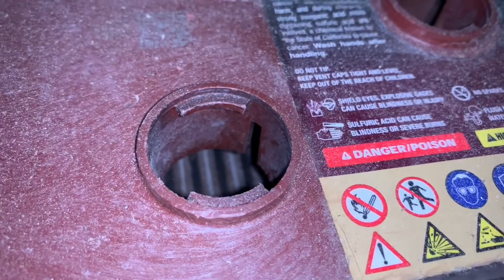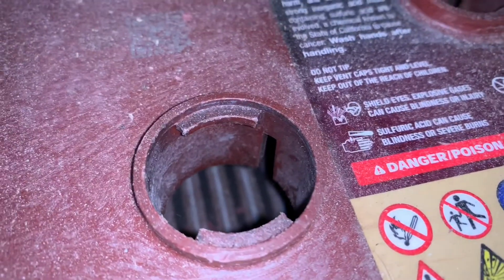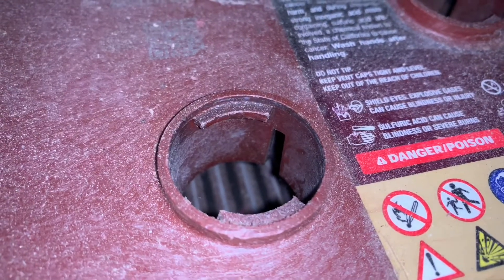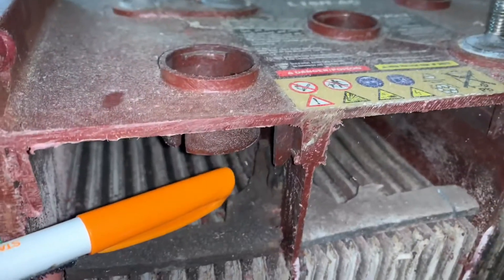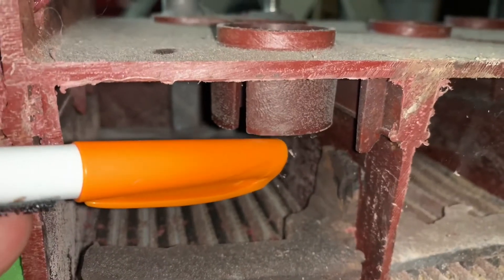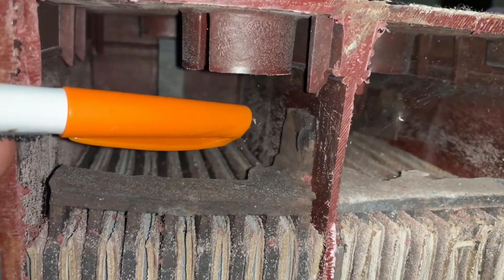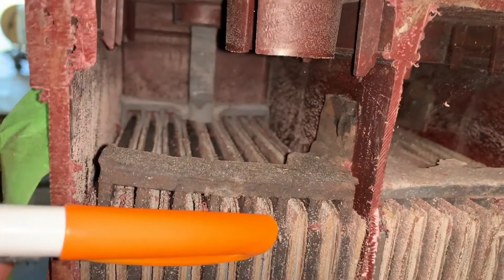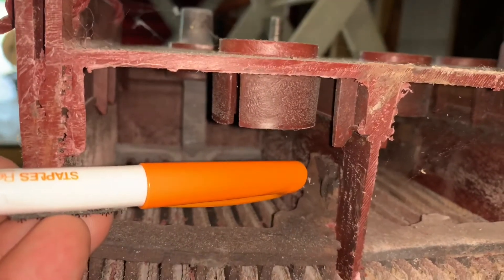Battery Water(acid) Level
PLEASE READ BEFORE VIEWING VIDEO!
This shows where all HANVEY Grooming Vans battery acid levels should be and should never go above. This is lower than industry battery fill  standards but this will prevent acid from splashing up into the cap when you ride over a speed bump and/or riding on rough roads. Speed bumps splash acid up and into the cap  only to have that acid weep out of the cap vents and onto the top of the battery during the night charge cycle. Basically, the cap captured acid is being pushed out by charging gas pressure.